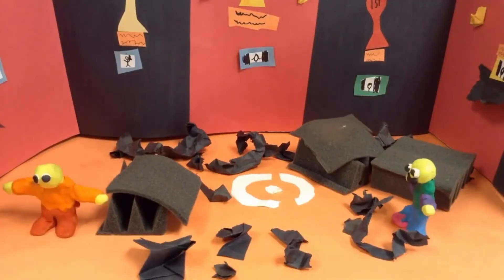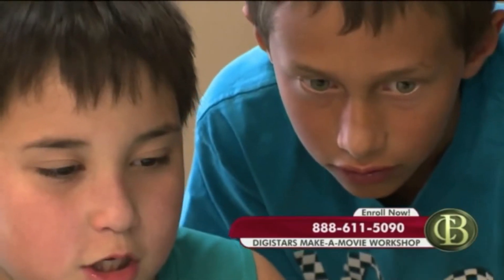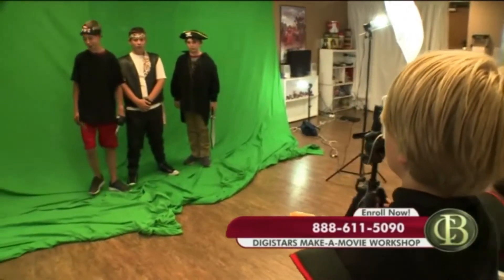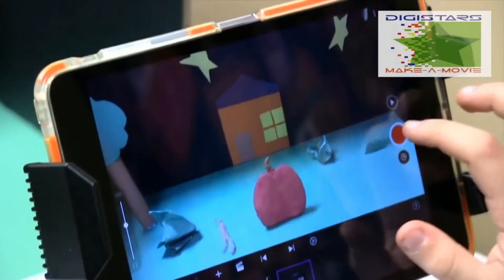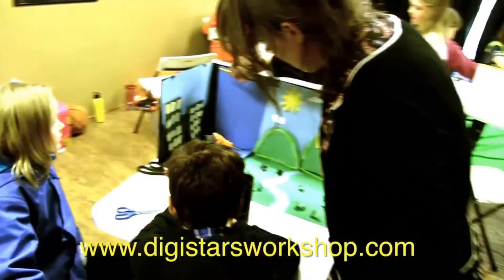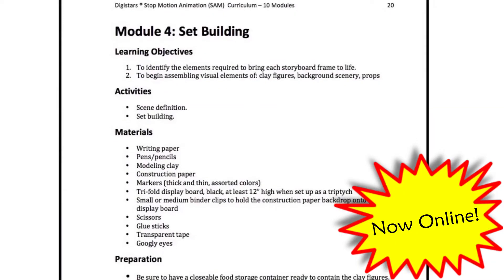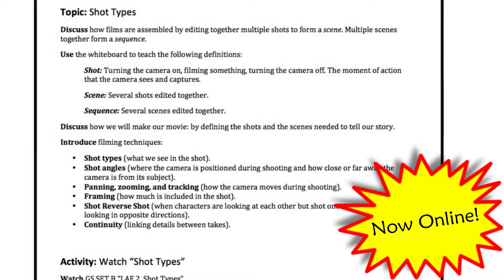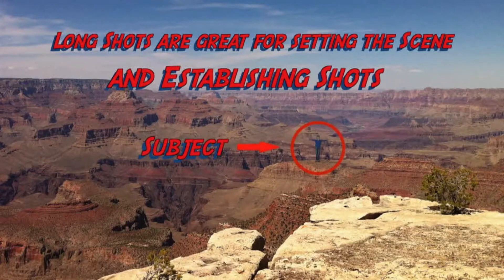Bring STEAM to School with Moviemaking